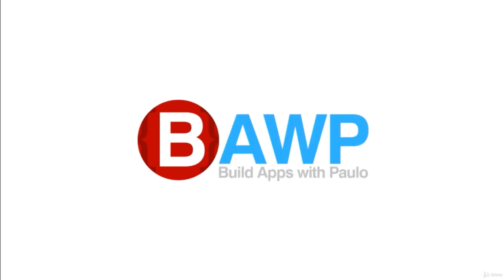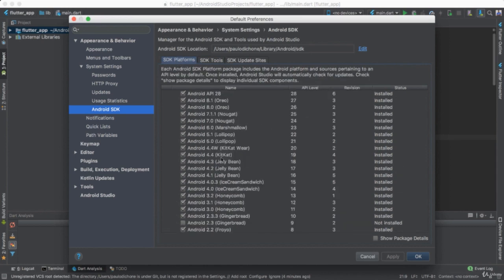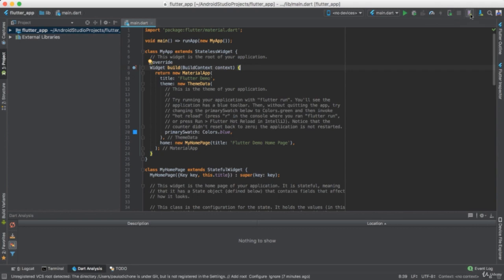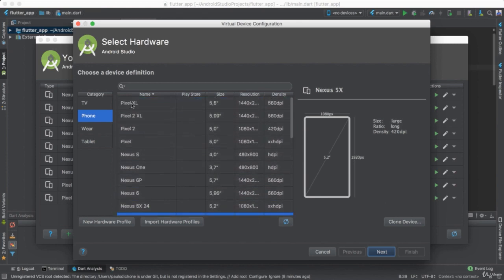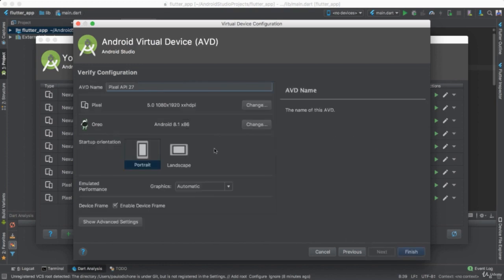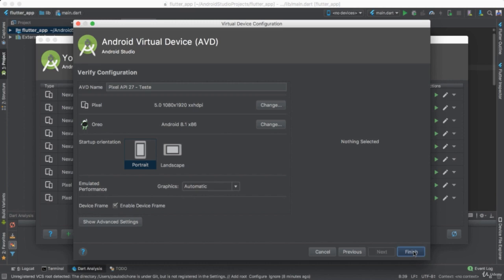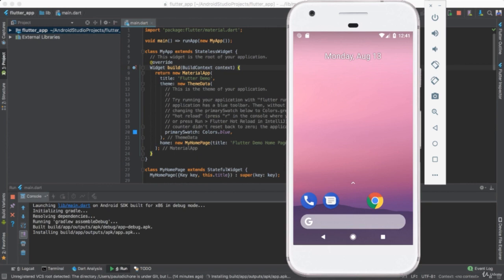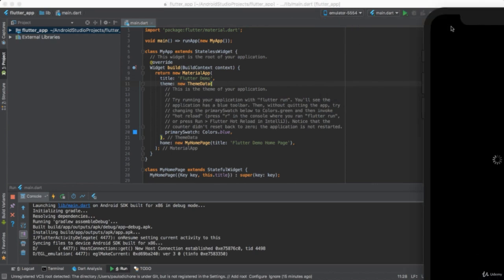6 MAC Setup Dart and Flutter SDK on Mac OSX Part 3 UDEMY